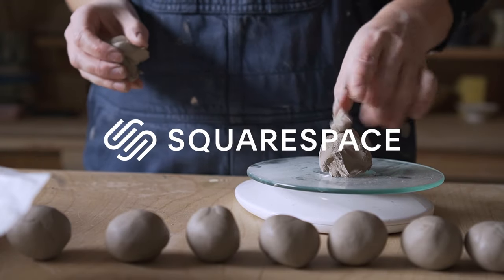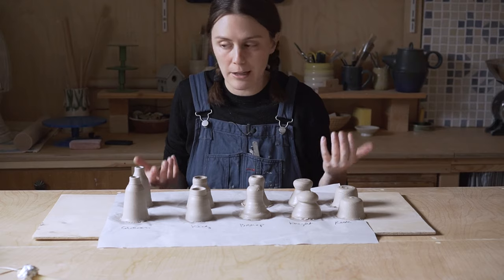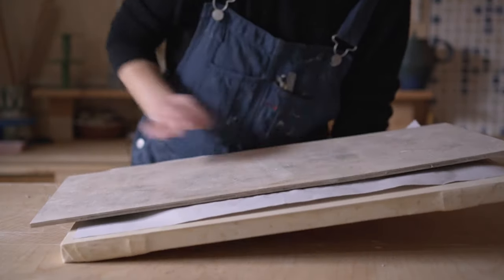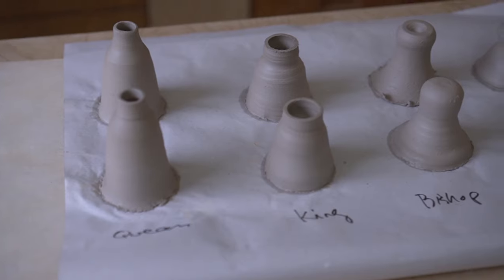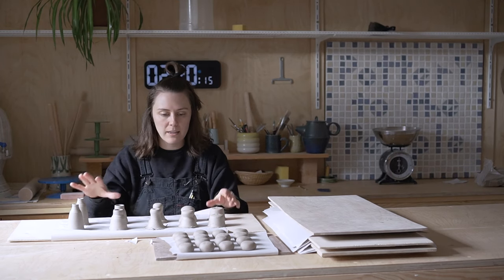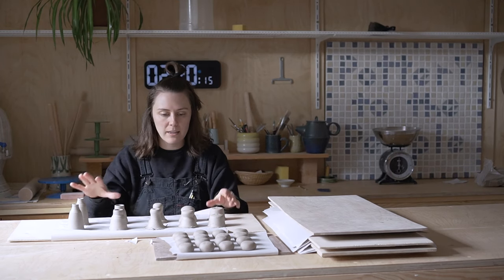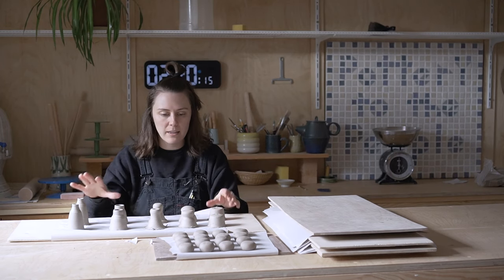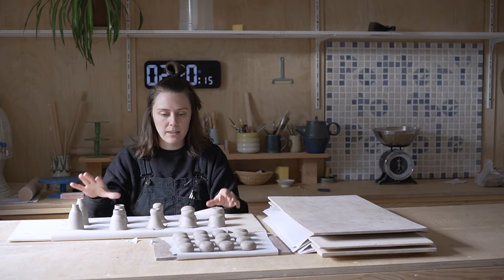I made a chess set out of candles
It's week 2 of potting through the Great Canadian Throwdown! This week I am going to make a chessboard with a twist.

//TOOLS & CLAY
Stuff I use and recommend:

//SAY HI!

//EDITING
Thanks to Carolina Fudala for editing this video! 🤍